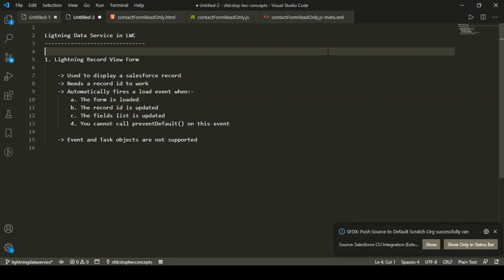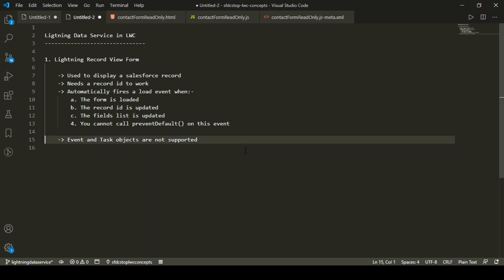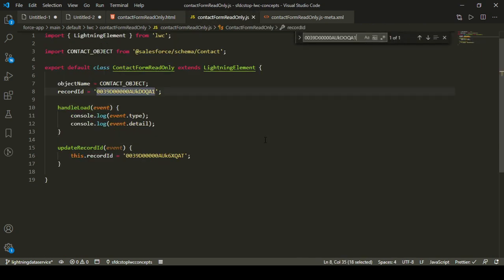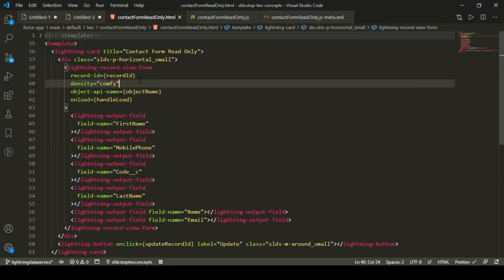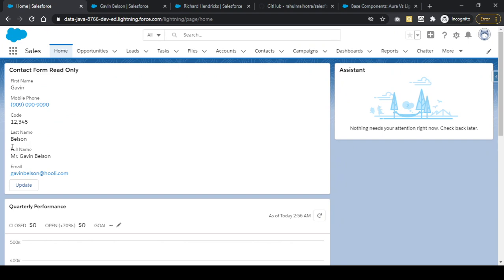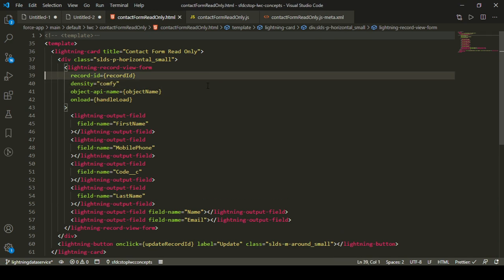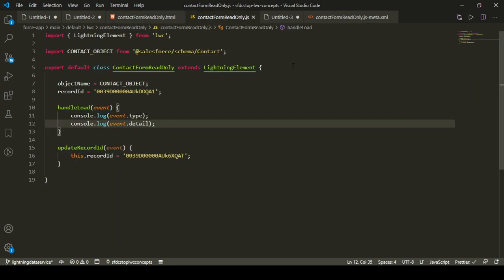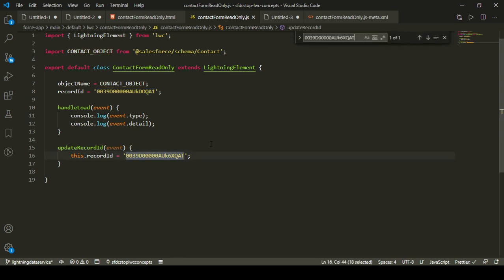Decoding Lightning Record View Form in LWC | Lightning Data Service in LWC | LWC Tutorial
Hello Trailblazers, In this video we're going to learn how we can use Lightning Record View form in Lightning web components. We're also going to learn about the different attributes of lightning record view form along with their purpose and the events which are fired at different instances while interacting with lightning record view form.